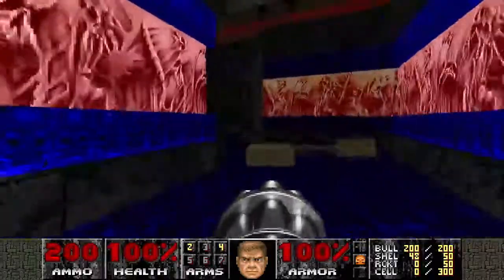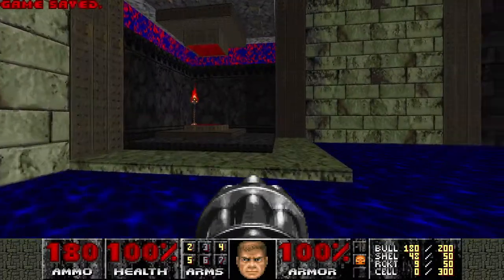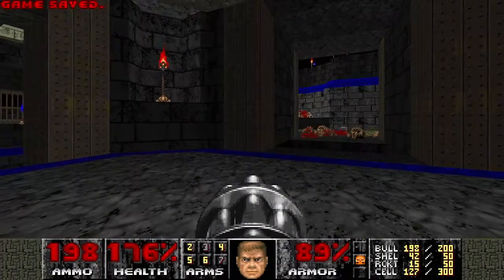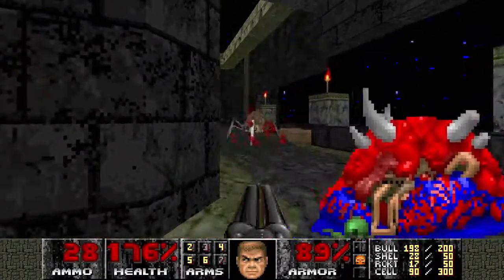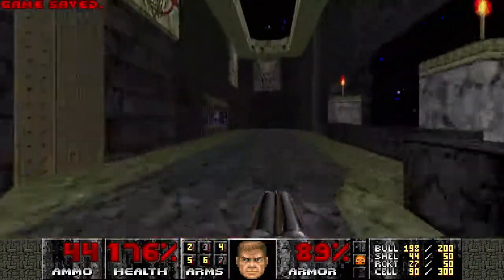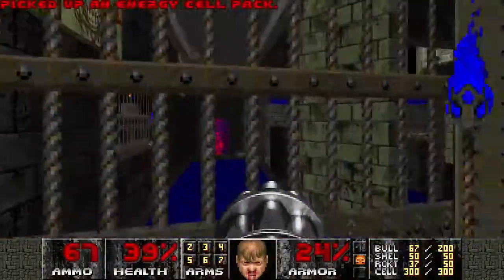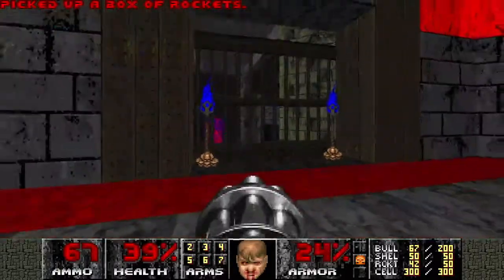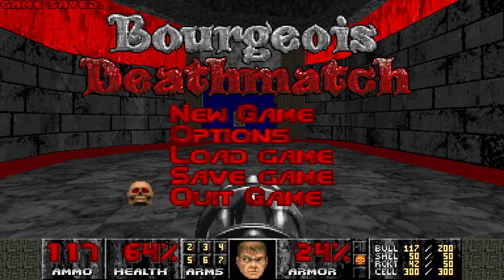Bourgeois Megawad (DOOM 2 WAD) MAP19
HMP playthrough of Bourgeois Megawad for the Doomworld MegaWAD Club, June 2021.